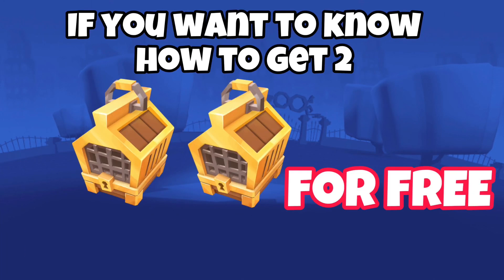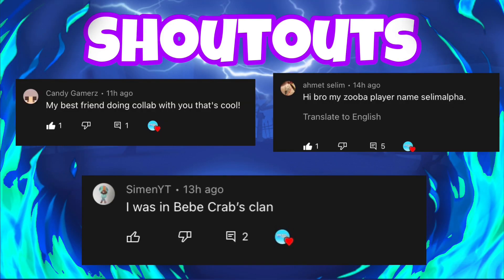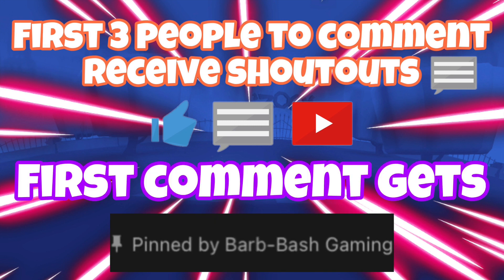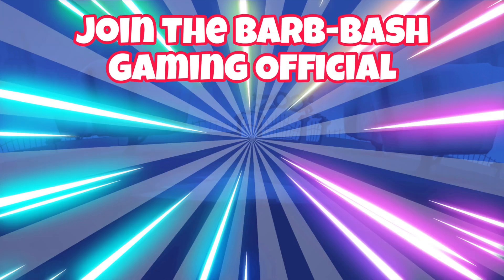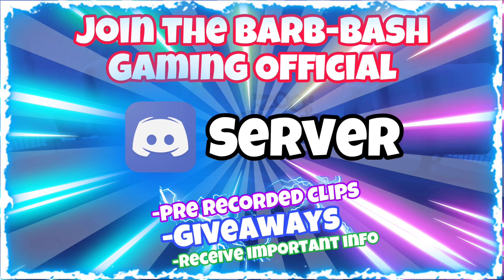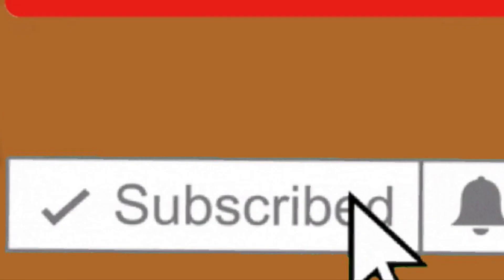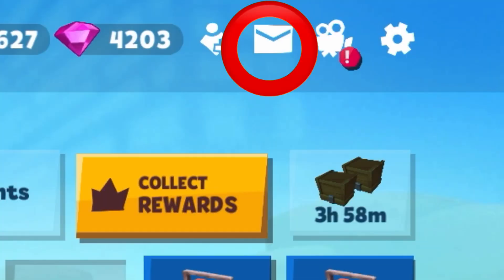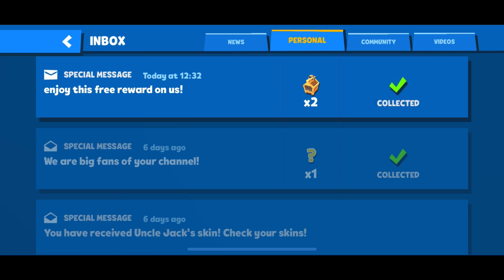How To Get FREE GOLD CRATES In Zooba | 2 FREE GOLD CRATES | Zooba Rewards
This video is about how to get FREE Gold crates In Zooba!

Zooba battle royal gameplay With Barb-Bash (Nellie)
Pro player
Zoo battle royal.

         -Zoo battle arena is a twist on traditional battle royal, like brawl stars. Get the best from MOAB (multiplayer online battle arena) and battle royal in an animal fight for survival in the zoo.

       -TEST YOUR SKILL!! -A game easy to pick up, but difficult to master. Learn from the Zooba bro’s technique
Each character has a special ability and using them skillfully will determine the course of the battle

       -CHOOSE YOUR ANIMAL - Play as different characters, each with unique strengths, weaknesses, and special abilities

        -TEAM UP WITH YOUR FRIENDS - Dont feel like playing alone? That’s fine! You can invite your friends to play with you.

        -CHOOSE YOUR UNIQUE ITEMS - choose from a variety of items to help improve your skills!

Zooba is a Free animal battle royale game that is all about having fun!:)

Choose a cool animal and brawl for survival  in this epic battle royale game! Zooba is more than a PVP battle royale, it’s A free animal game in zoo themed battle lands. Zooba is a fun cross between battle royale and MOBA (multiplayer online battle arena) adopting the best ingredients from each genre. Fight with epic animals and survive the brawl in the battle lands in this free PVP combat game!
Milo the flamingo.    Earl the crab     Hocus pocus Louie
Epic animals
Battle pass
Zooba new update
Choose from more than 10 fun animal characters to brawl with! Each animal possesses unique abilities to help with their brawl